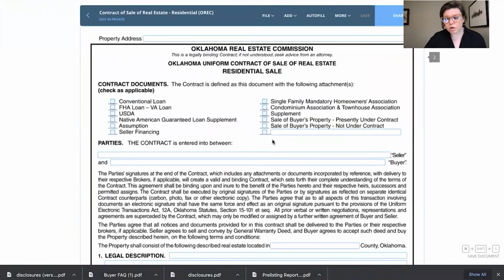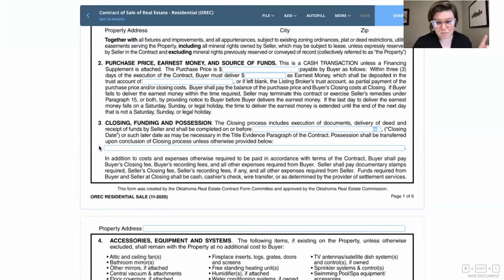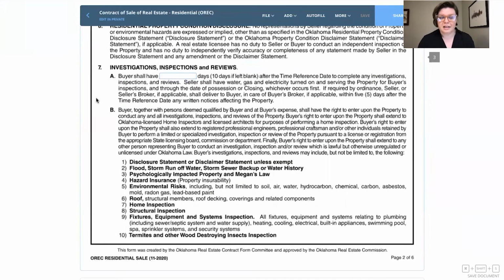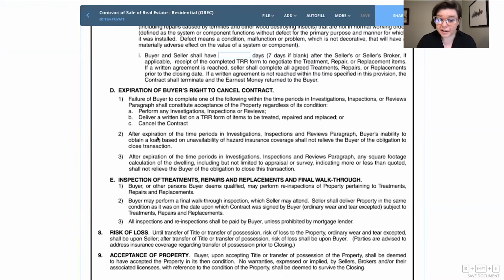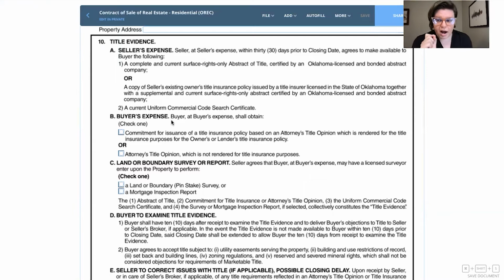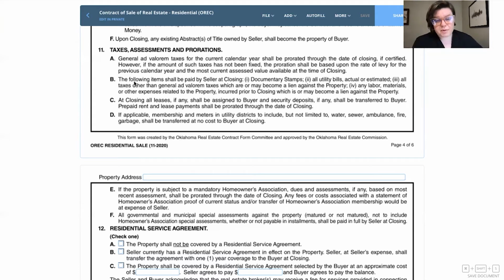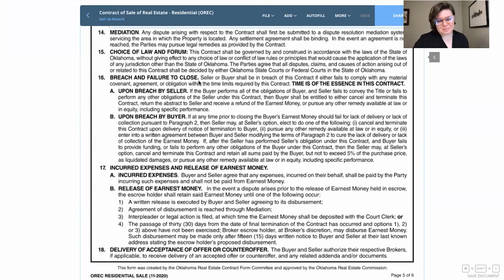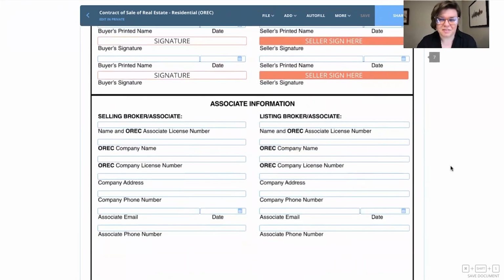The Oklahoma Real Estate Contract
Real estate contracts are different for each state, Oklahoma's is only six pages but of course it has supplements as well.

Marcie Billen and Hansom Wong are real estate agents 🏡 in the Oklahoma City Metro. We are to help you to figure out your perfect place to live, the best way to sell your home, and where to invest! We are foodies and love to travel, both at the same time if possible.

To see the program I use to get leads from YouTube

Equipment I use:
Selfie Ring Light with 50" Extendable Tripod Stand
REVLON 1100 Watt 3 Heat 2 Speed Pro Collection One Step Ionic Hair Dryer and Volumizer
TIJN 2 Pack Blue Light Blocking Glasses for Women
Rechargeable Selfie Ring Light, 3 Level Adjustable Brightness
Maybelline SuperStay Matte Ink

We serve buyers and sellers in Norman, Oklahoma City, Choctaw, Newalla, Midwest City, Edmond, and Moore.

3421 W Rock Creek Rd. #110
Norman, OK 73072